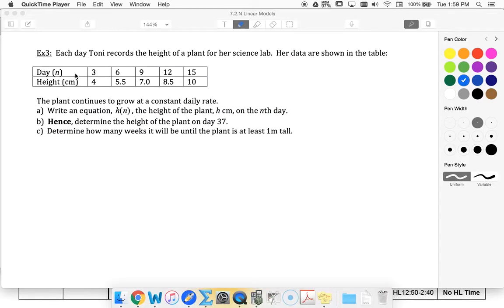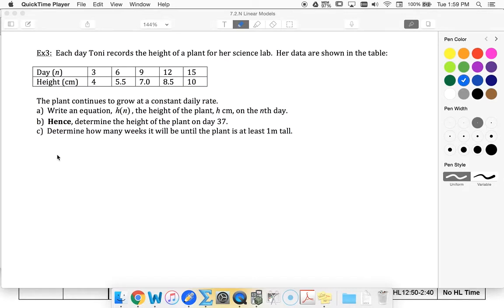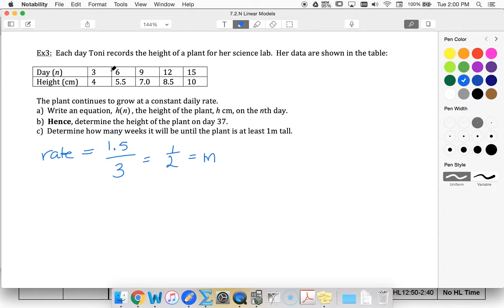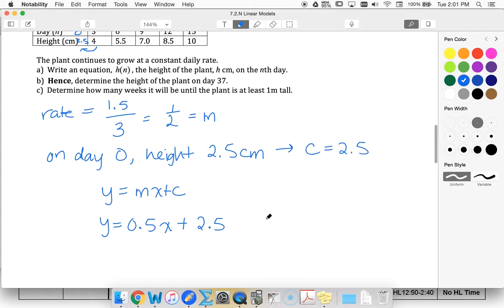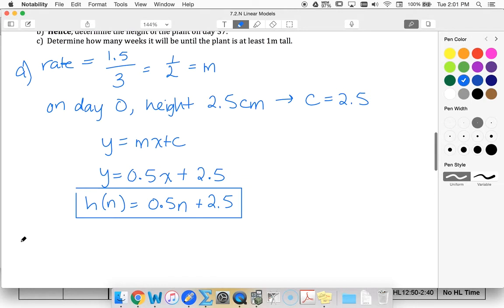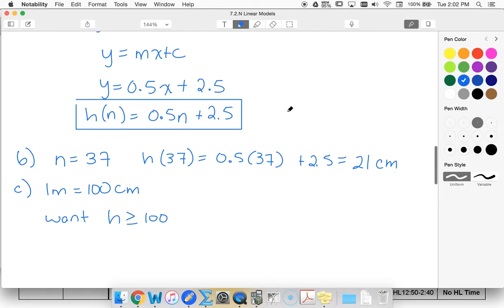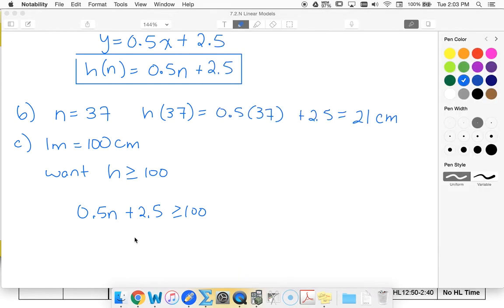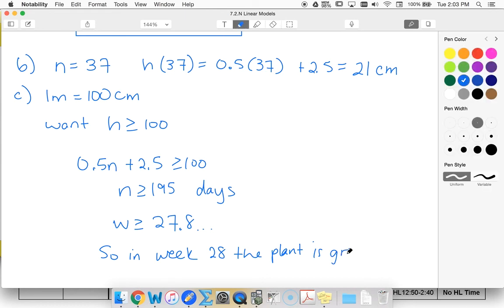IBST 6.2 Ex3 Height of a plant